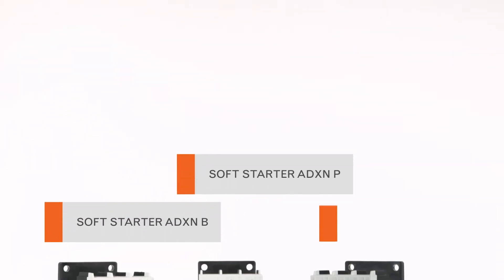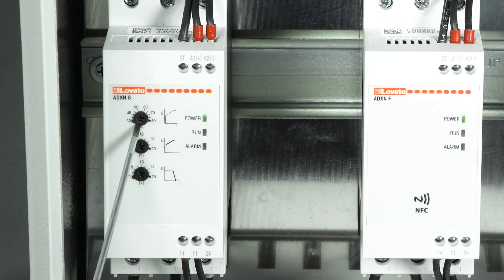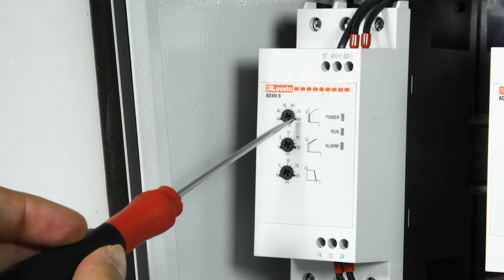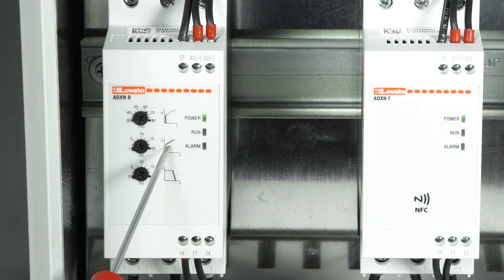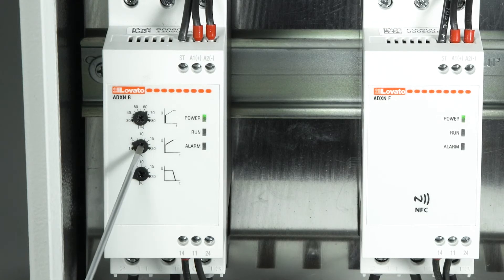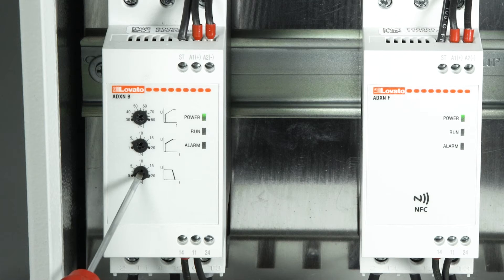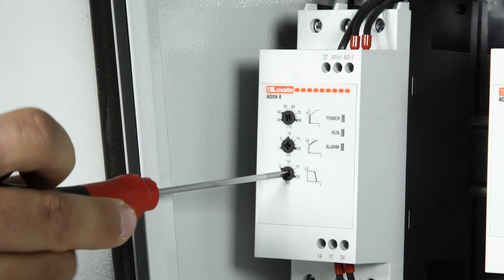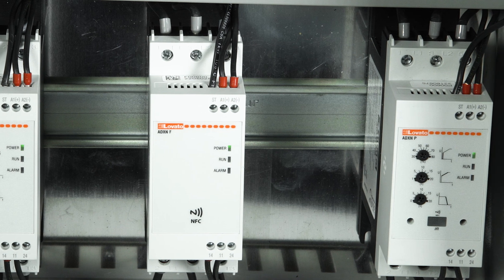How to configure the parameters with the 3 potentiometers - ADXN soft starters | LOVATO Electric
The ADXN soft starters control the motor with a voltage ramp, that gradually increases from an initial programmable value, up to the 100% of the line voltage in the set acceleration time. Let’s see how to configure the parameters with the front potentiometers.